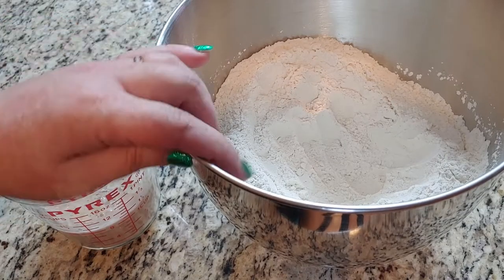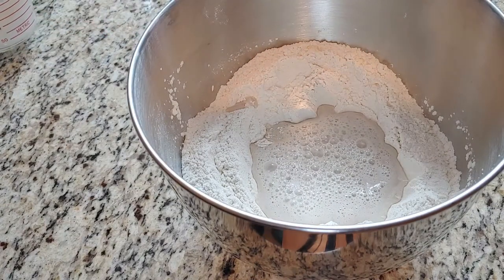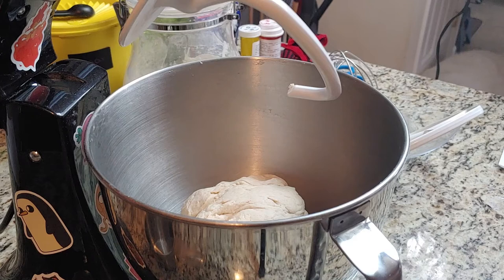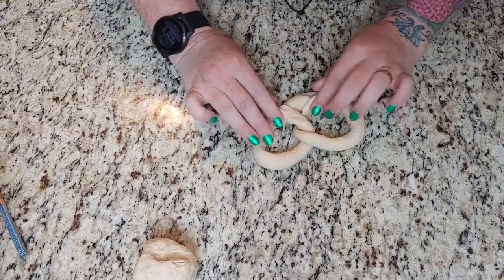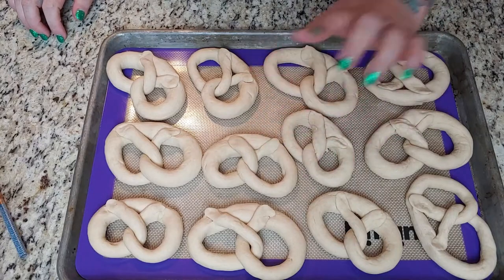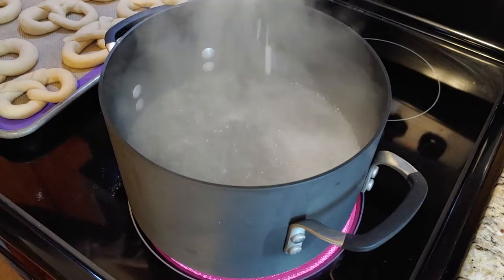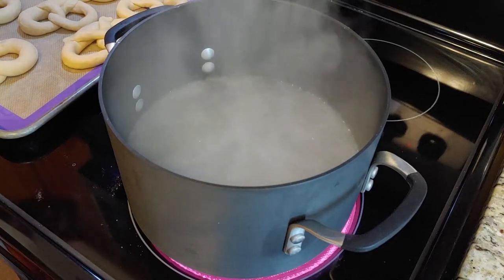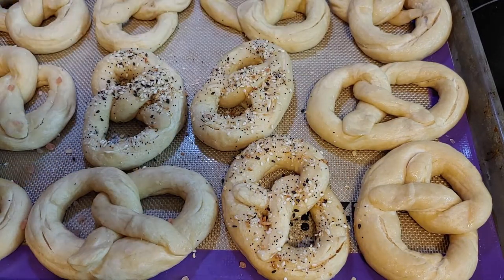Traditional German Pretzels | 50 Countries in 50 Weeks | Anxiety Kitchen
Welcome to week 9/50!
This week we learned how to make pretzels. Traditional German soft pretzel making is surprisingly easy and fun. The possibilities are endless if you're not much for plain salt pretzels. Bonus! They're really hard to fuck up :)

Also, happy election day in the US. Did you vote ?